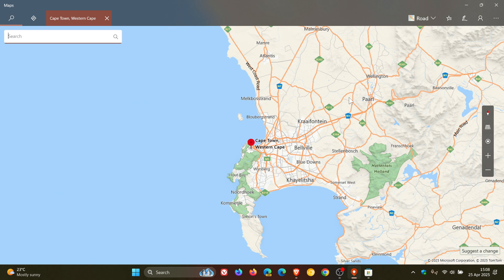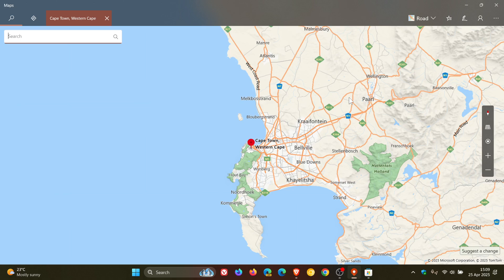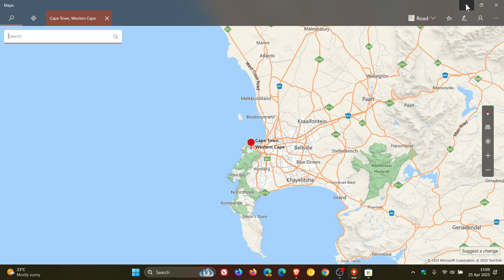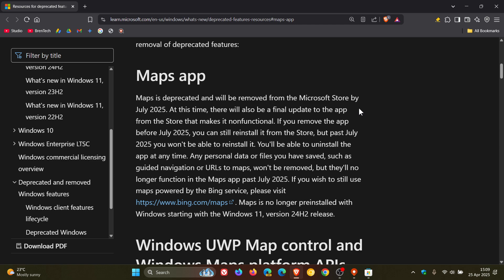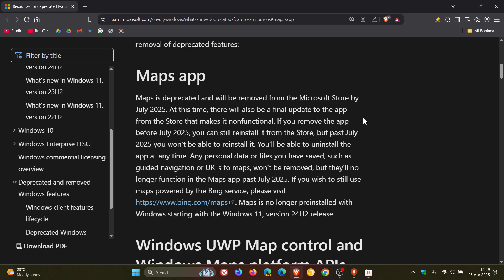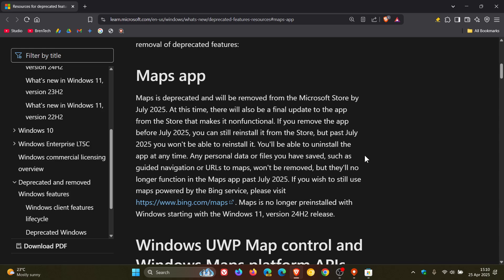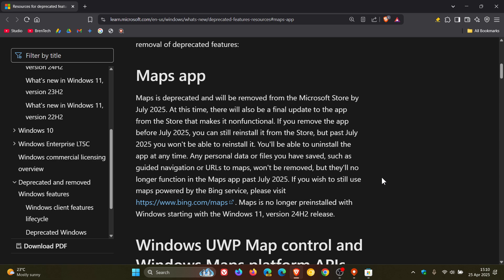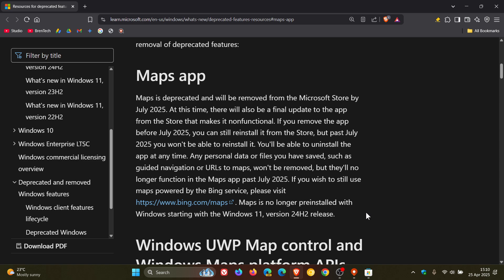No More Windows Maps by July 2025!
According to Microsoft, "Maps is deprecated and will be removed from the Microsoft Store by July 2025".